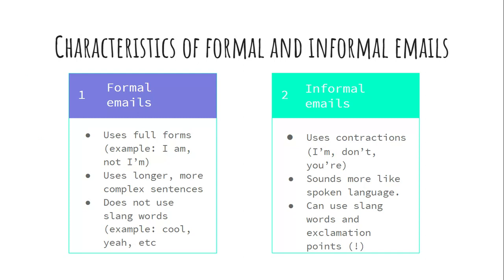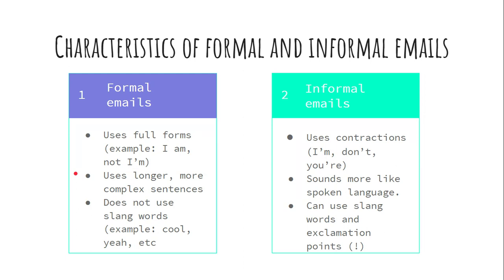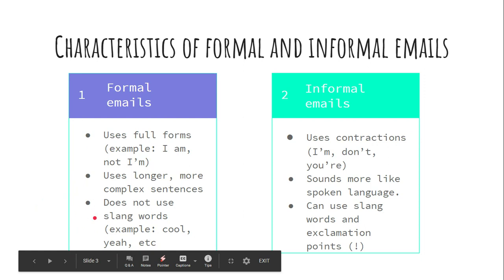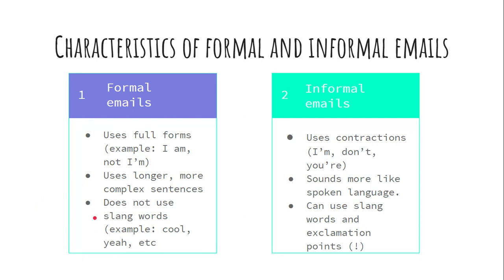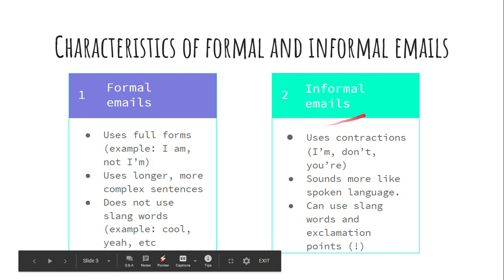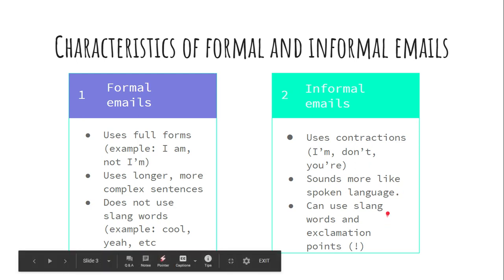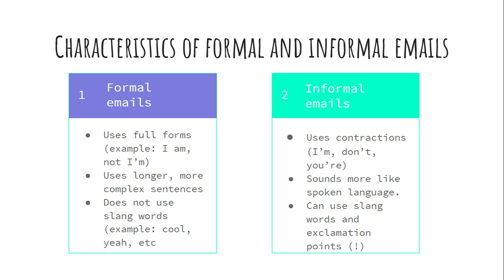An introduction email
An explanation on writing an introduction email